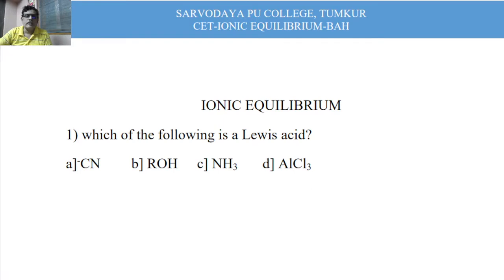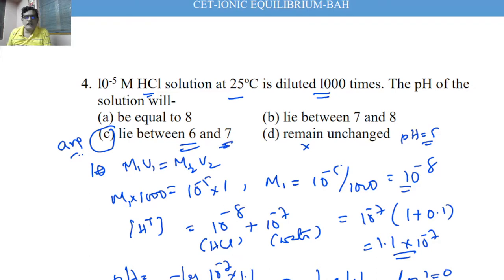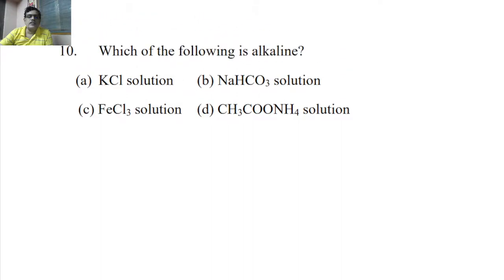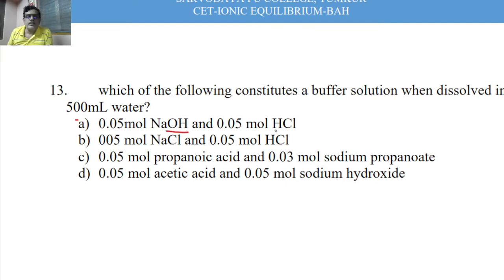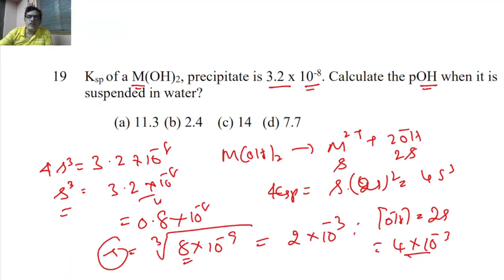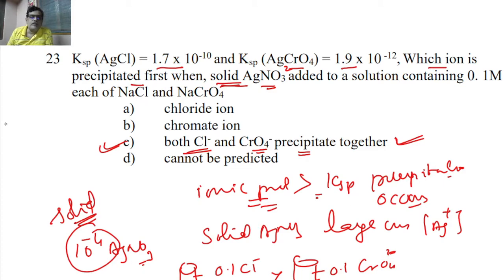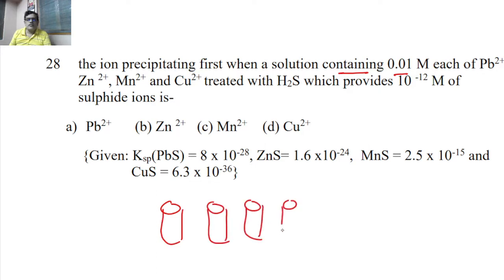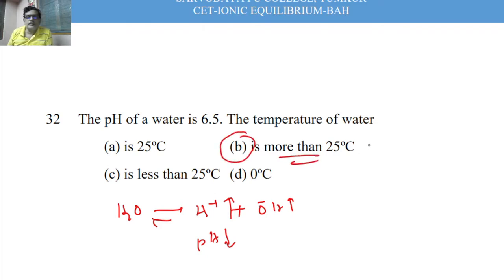CET IONIC EQUILIBRIUM BAH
In this video MCQs on ionic equilibrium are discussed. this is 2nd part of equilibrium